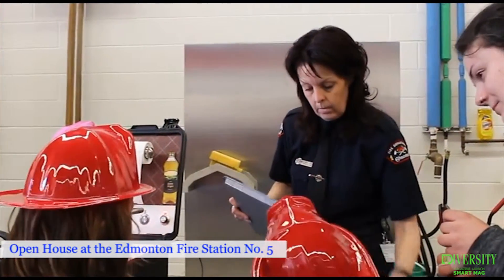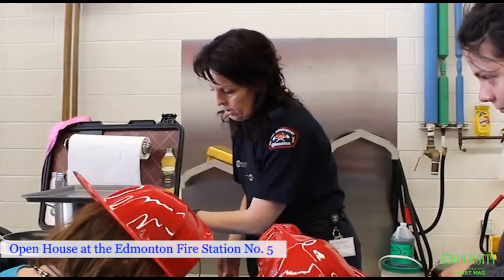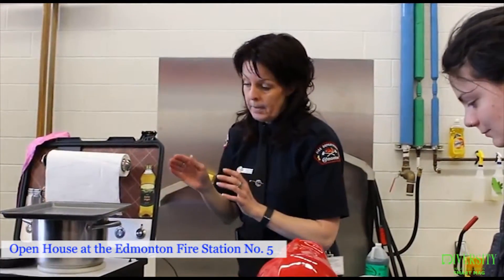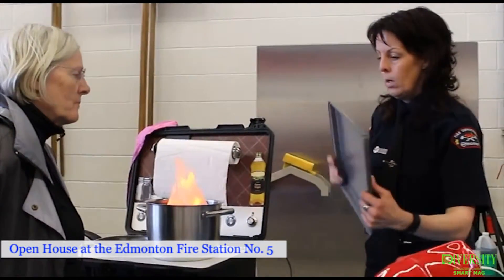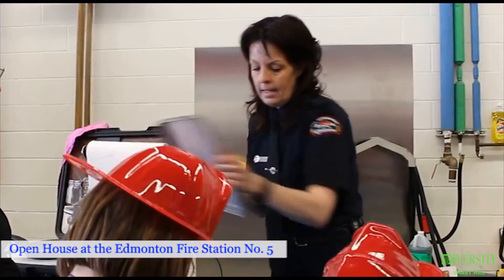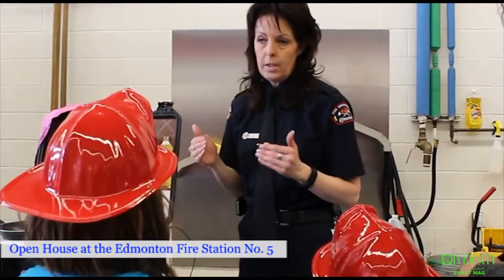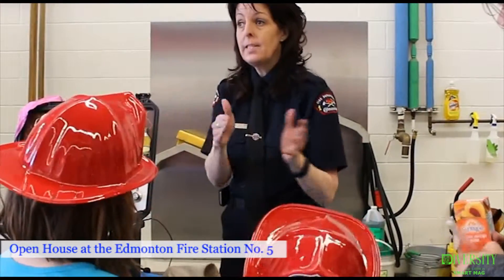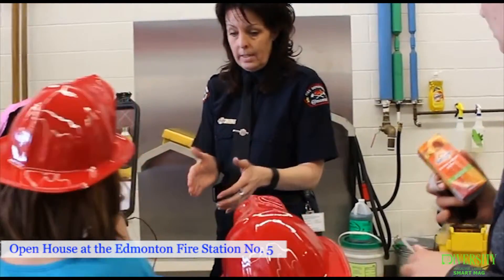Open House at the Edmonton Fire Station No. 5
On April 9, 2016 the city of Edmonton Fire Rescue Services Station No.5 at 9020 111 Ave NW in Norwood held an open house from noon to 4 pm to make the community aware of the fire safety and prevention.